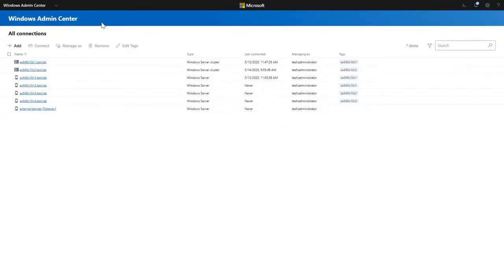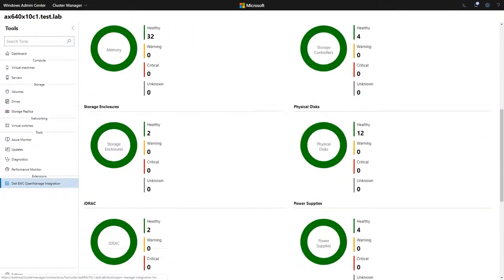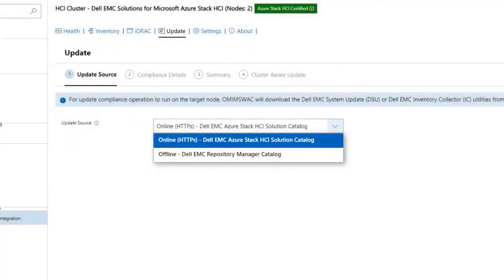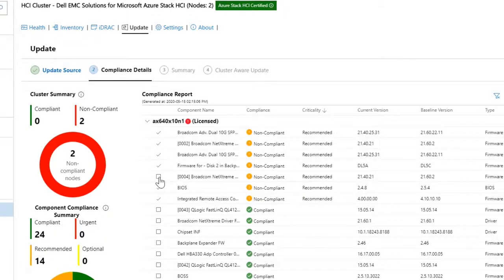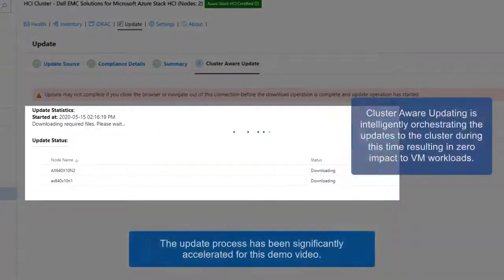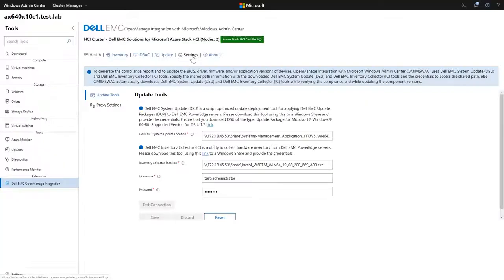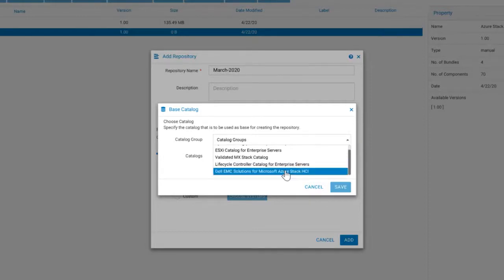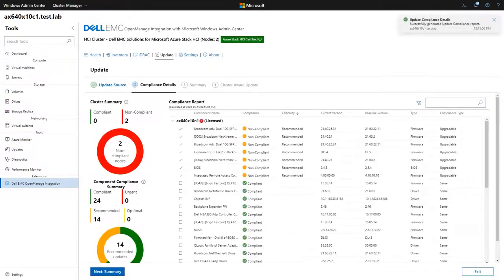OpenManage Integration with MS WAC Cluster Aware Updates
Dell OpenManage Integration with Microsoft Windows Admin Center works in-band and agent-free to update firmware and drivers on Azure Stack HCI.